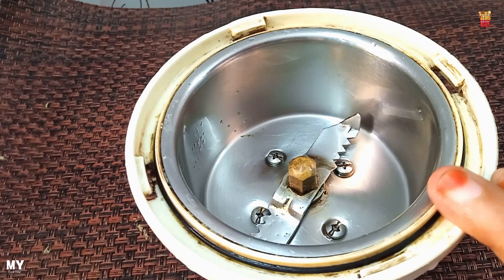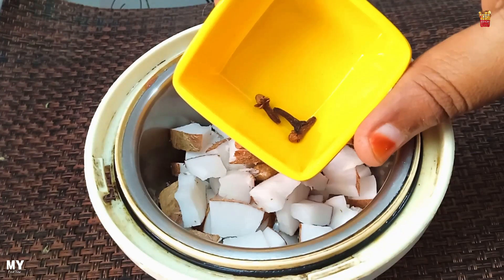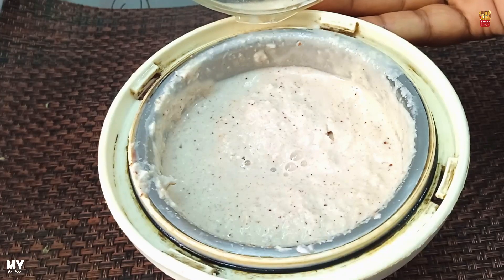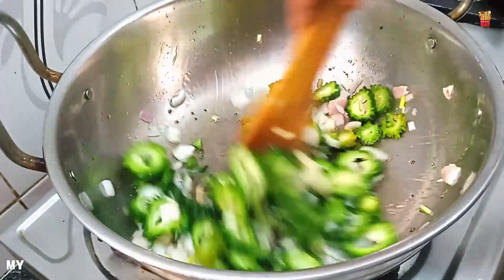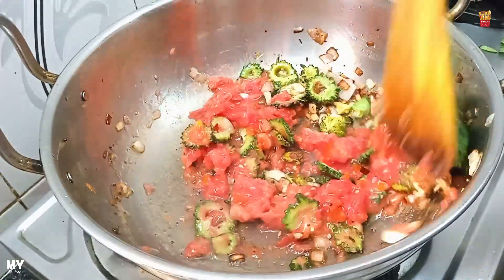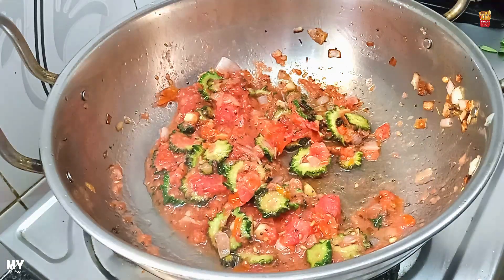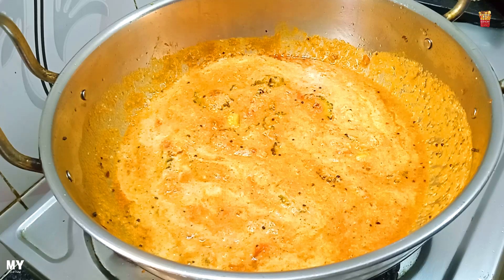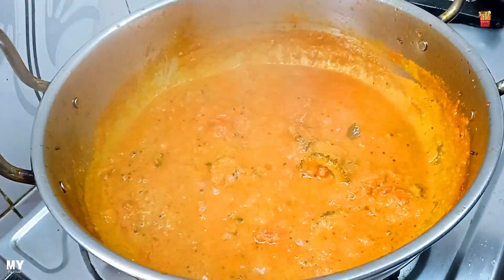Kasappu illatha Pavakkai Kulambu | Bitter Gourd Curry in Tamil | Veg Kulambu Varieties |Lunch Recipe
Hi Viewers!
My First View or MFV Kitchen is a quality YouTube cooking channel that we love. In our YouTube cooking channel, we have compiled all kinds of dishes that everyone likes to cook in an easy-to-understand manner. Happy Cooking with My First View.
Ingredients for making Pavakka Kulambu or Bitter Gourd Curry
Bitter Gourd - 1/4kg
Tomatoes - 2
Cloves - 3
Chopped Garlic - 5 pods
Onion - 1
Turmeric Powder - 1/4 tsp
Dry Red Chilli Powder - 1/2 tbsp
Coriander Powder - 1/2 tbsp
Pinch of Hinge
Tamarind - small Lemon sized